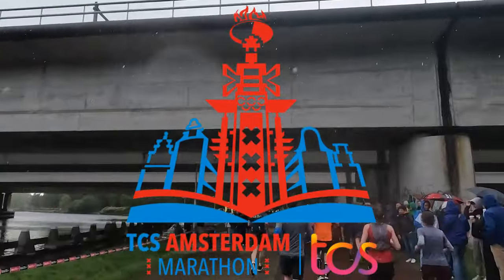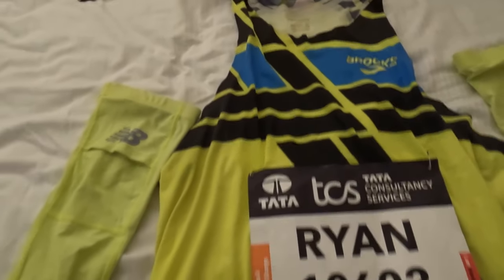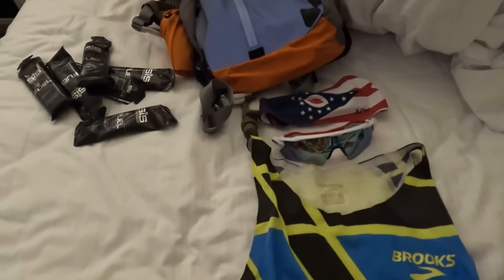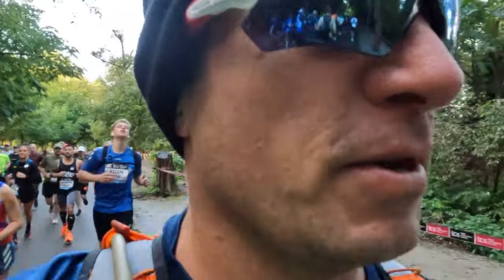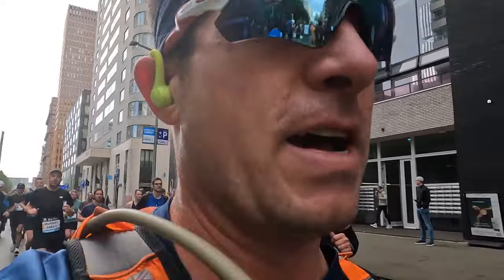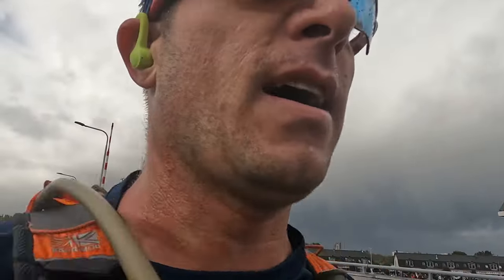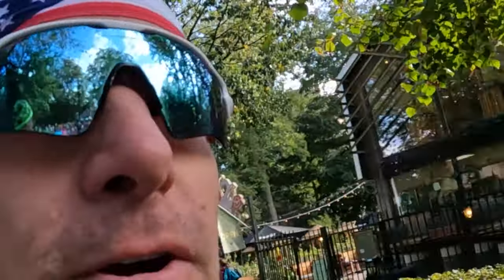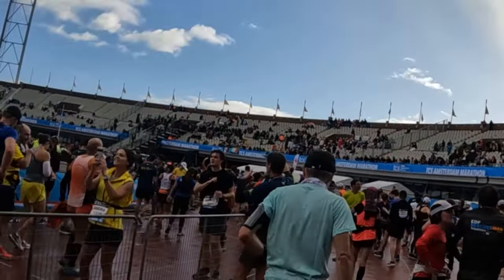Amsterdam Marathon 2023 Race V-Log Review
V-Log of my time at the 2023 Amsterdam Marathon. starts out well but the back end of the race was killer